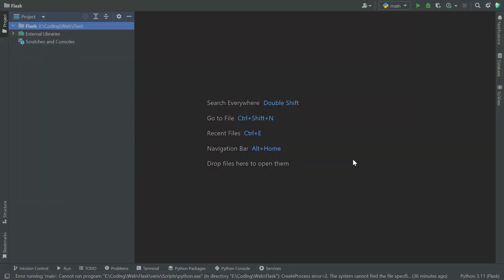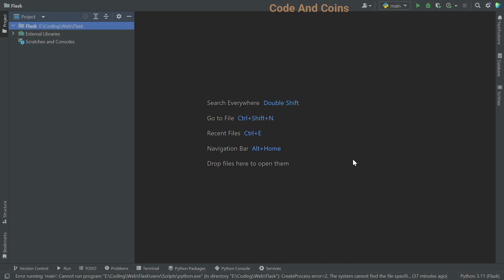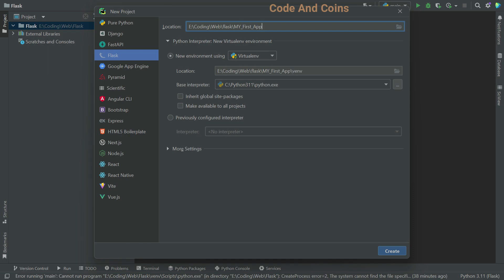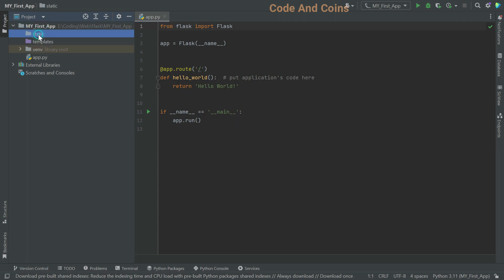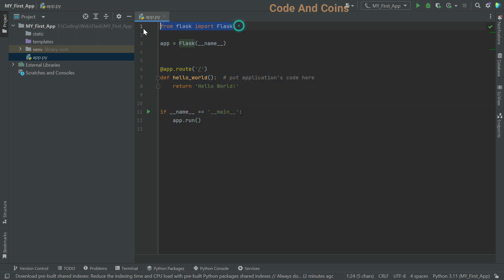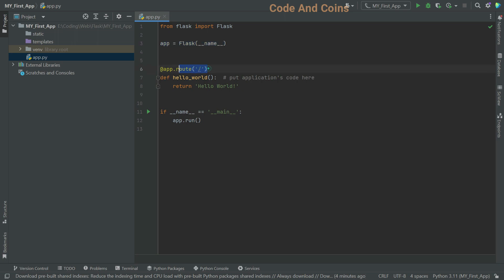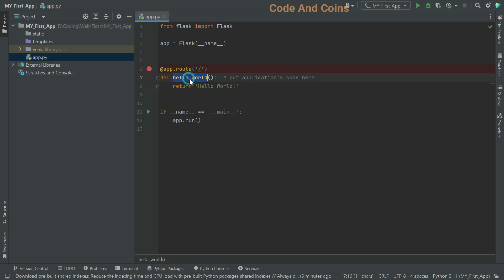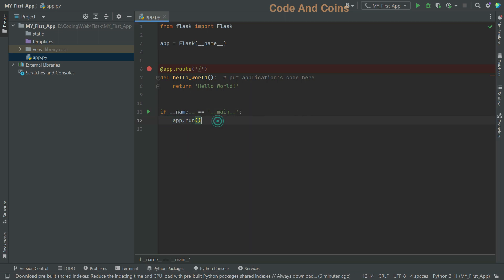Creating Your First Flask App in PyCharm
In this video, we will walk you through creating your first Flask application using the PyCharm IDE. Flask is a lightweight web framework for Python that allows you to quickly build web applications. PyCharm is a popular integrated development environment (IDE) that makes writing and managing Python code easy.

We will cover the following topics in this tutorial:

Installing Flask and setting up a virtual environment
Creating a new Flask project in PyCharm
Writing a simple "Hello, World!" Flask app
Running and debugging the Flask app
By the end of this video, you will have a basic understanding of how to create and run a Flask app in PyCharm, and you'll be ready to start building your own web applications using this powerful combination of tools.

⭐ Timestamps ⭐
0:00 - Introduction
0:27 - Creating a new Flask project in PyCharm
1:07 - Project layout
1:40 - Understanding code
3:13 - Running and debugging the Flask app
3:27 - Conclusion